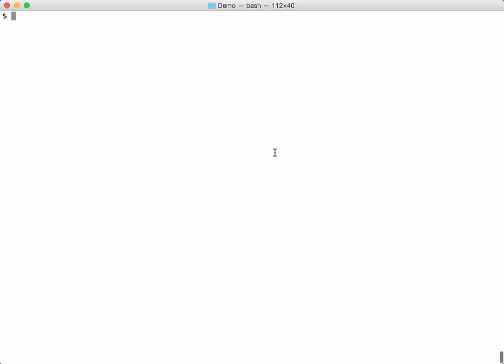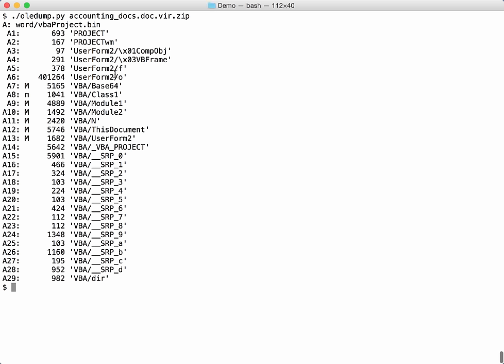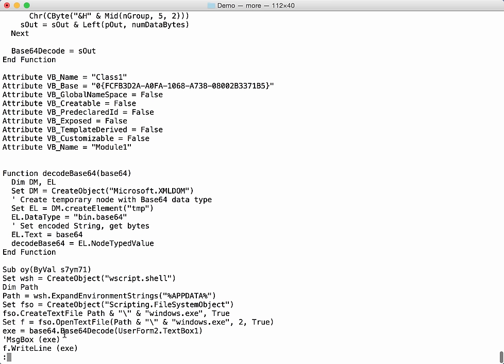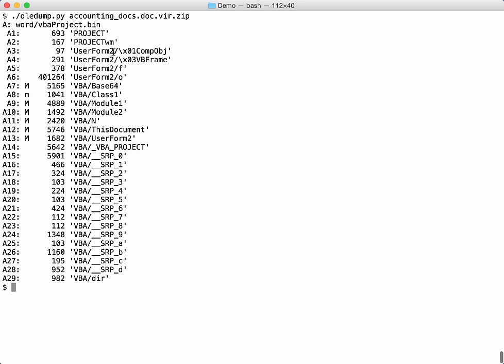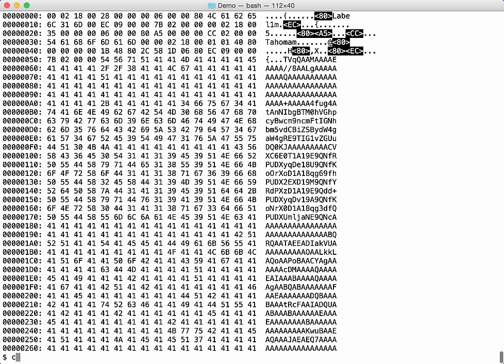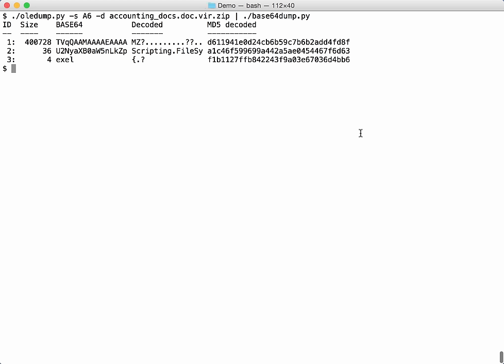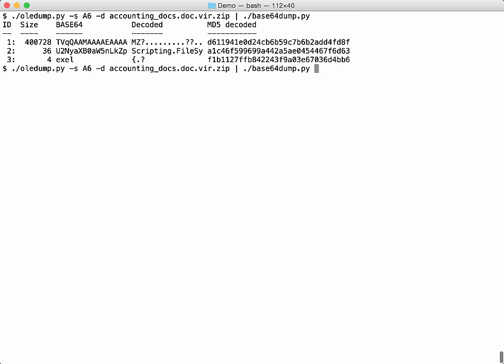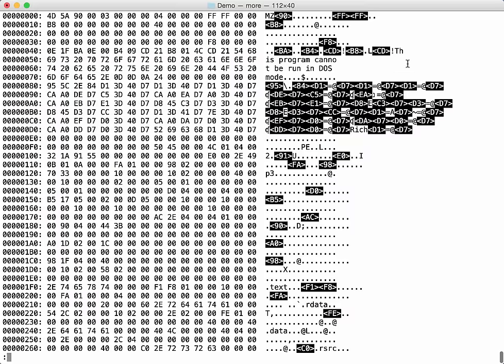base64dump.py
A new tool to extract and analyze base64 strings.